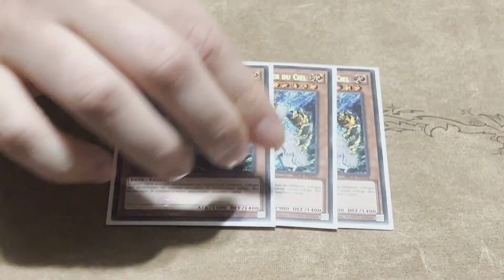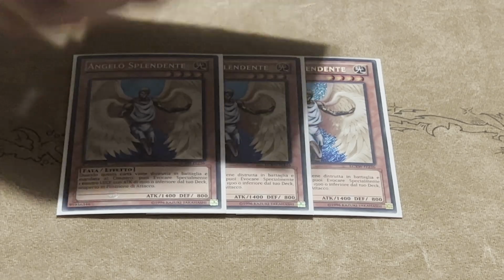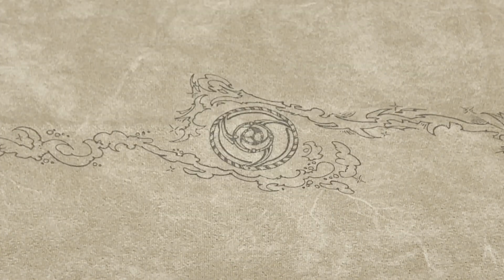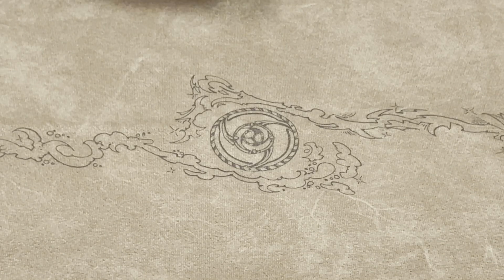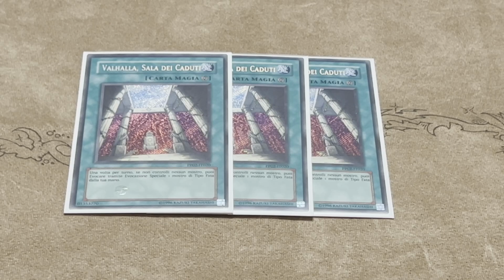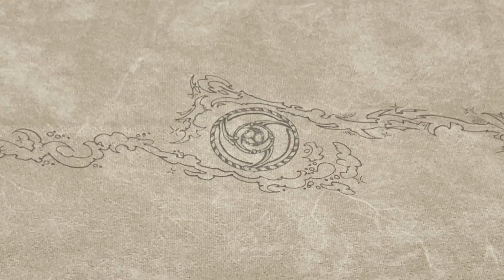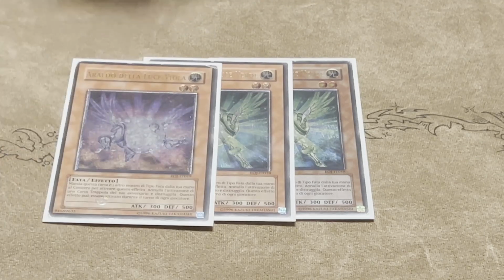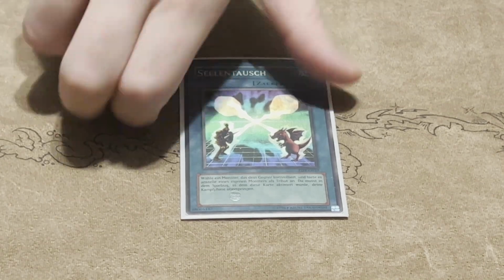Yugioh Edison Format “Tethys Fairy” Deck Profile 2023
Thanks for checking out my twist on the Tethys combo deck!

Drop a comment to let me know what you thought about the deck!